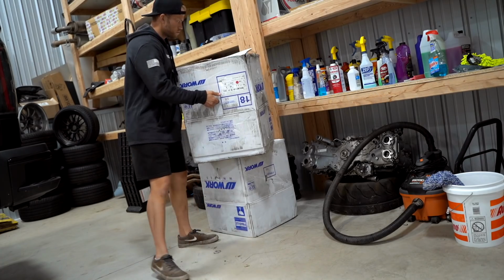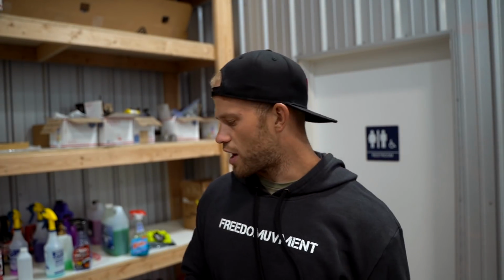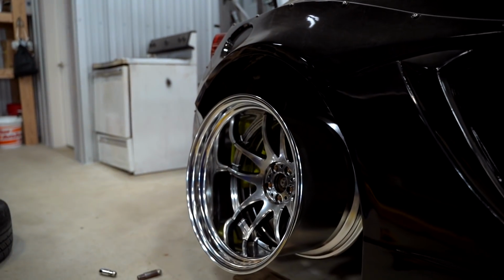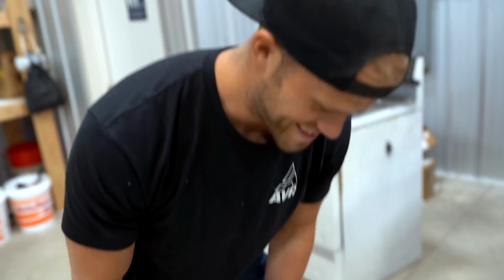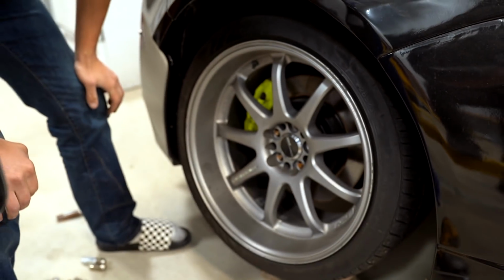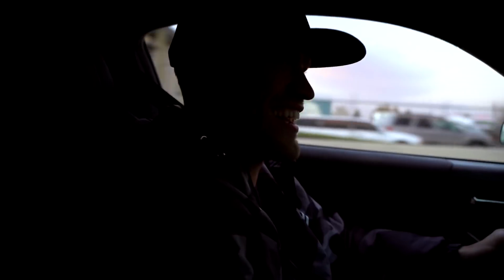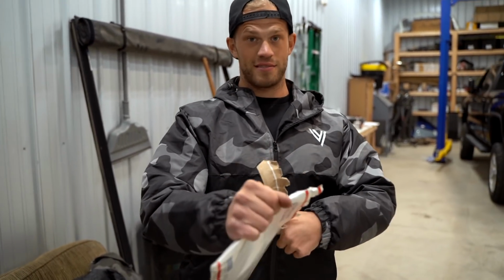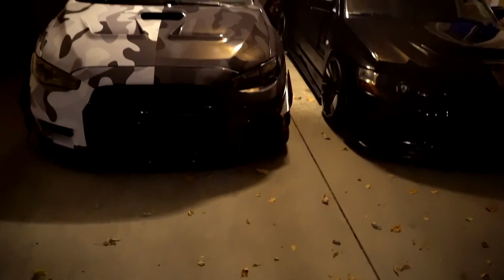Revealing the new Widebody FRS Wheels!